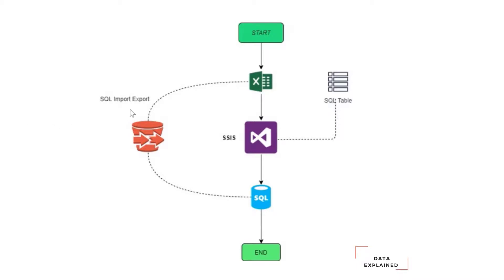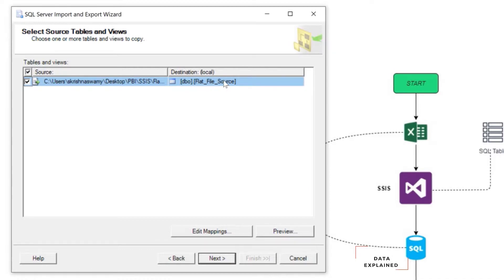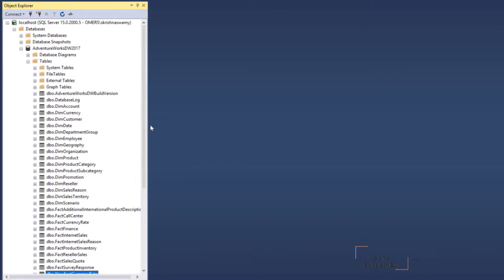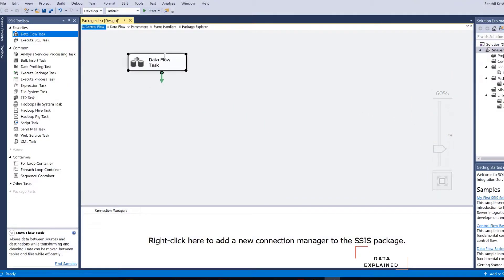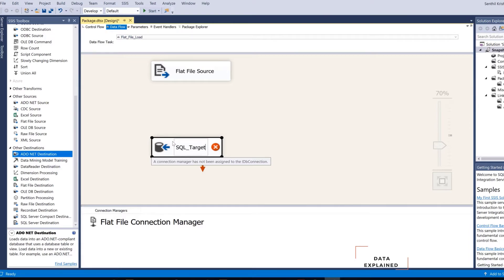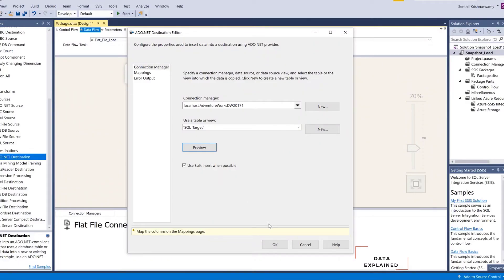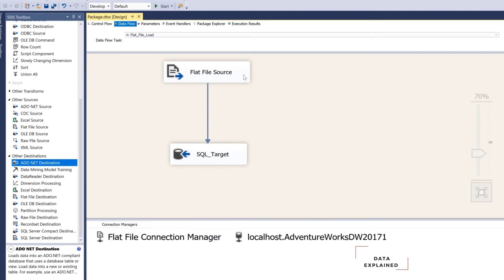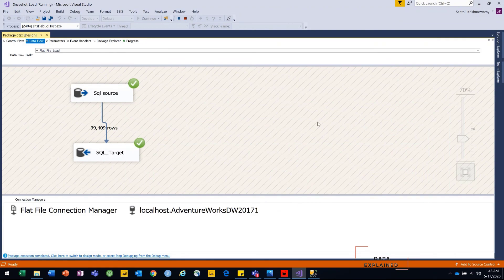Introduction to SSIS Data Load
This is a start of new series into SSIS tool. In this video you will learn how to load data into the database from a excel/flat file or from another table.